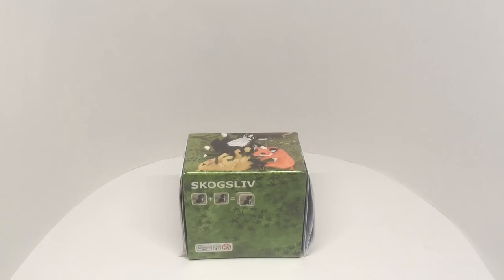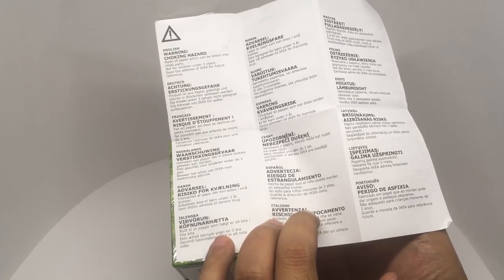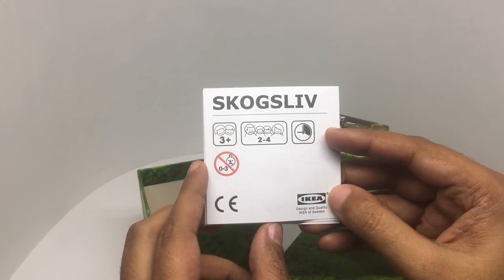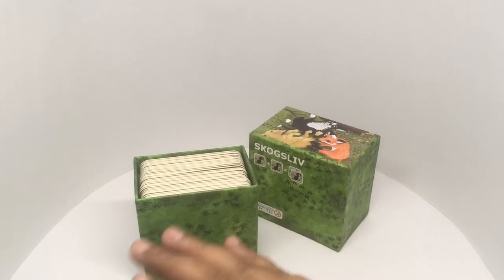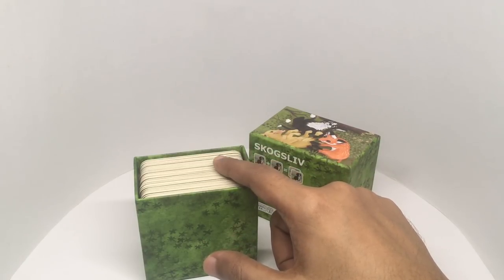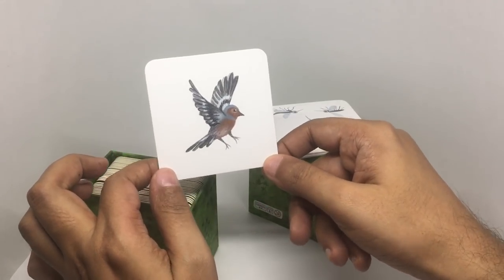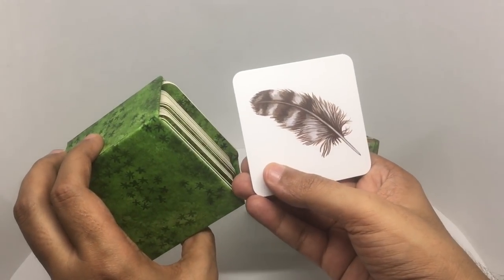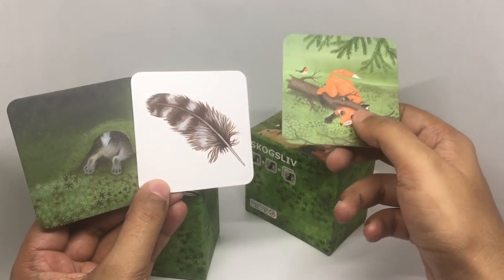IKEA Skogsliv Card Game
This IKEA Skogsliv Card Game is simple, the pictures seem so random. It costs ₹349 around $5.

Bought IKEA Skogsliv Card Game from IKEA Store